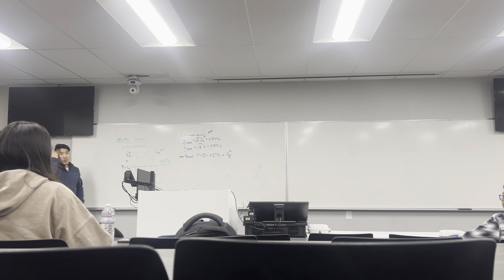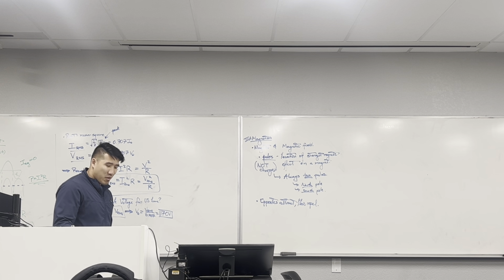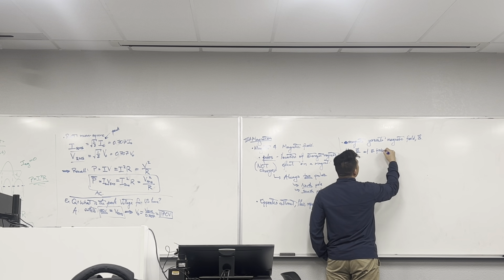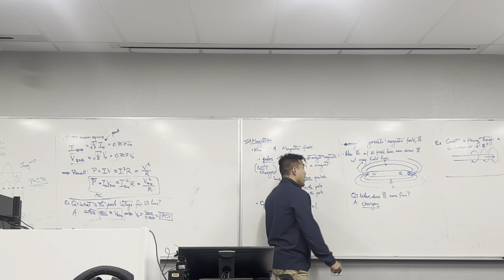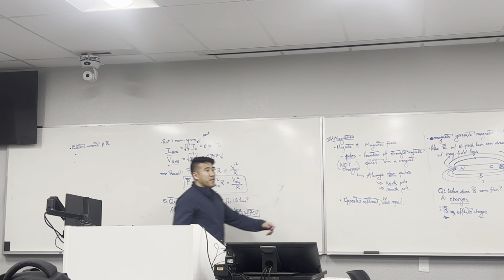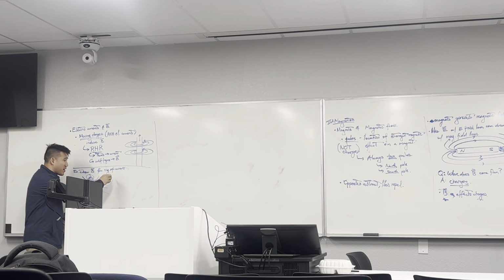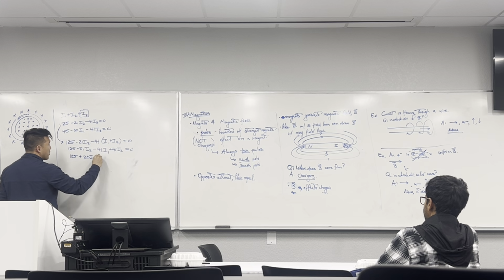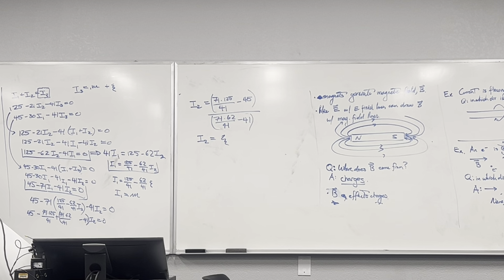College Physics II: 03/20/24